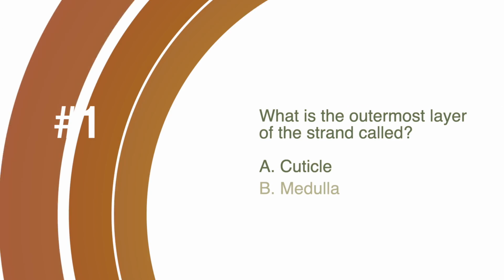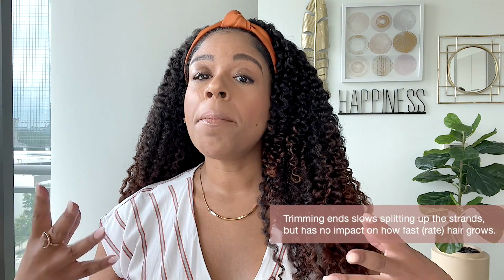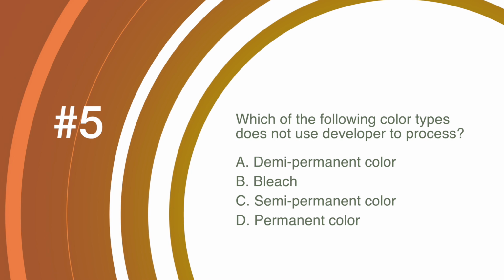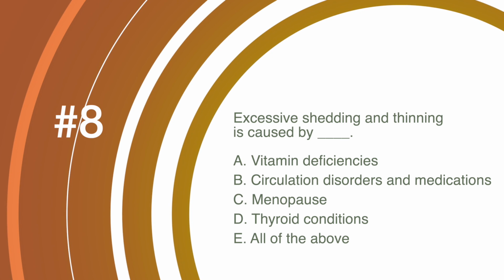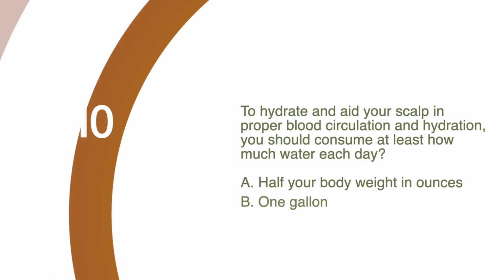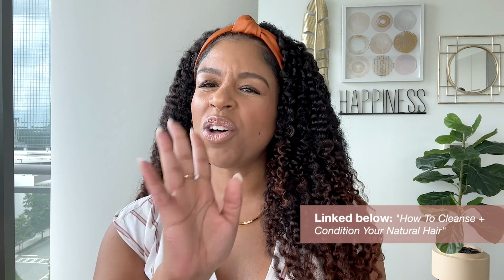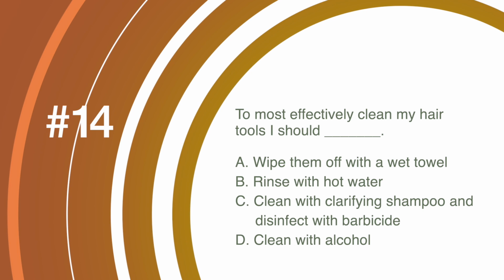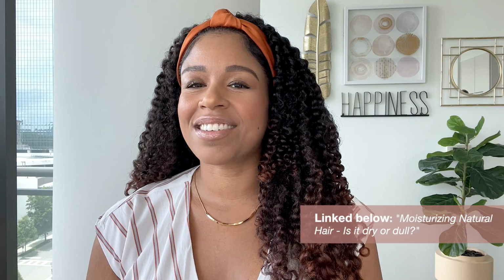Hair Care Quiz - Test Your Knowledge!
and follow on Instagram, Facebook and Twitter (@moknowshair) for more!

Original music produced exclusively for MoKnowsHair, LLC by Stoneworth James.